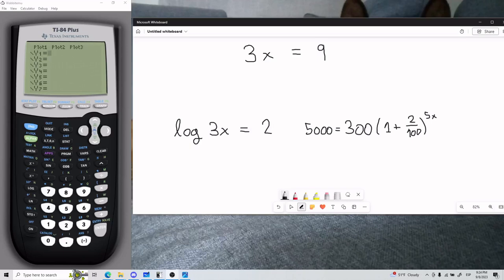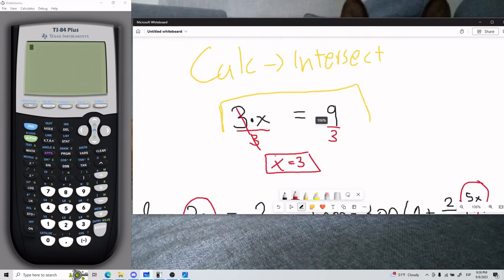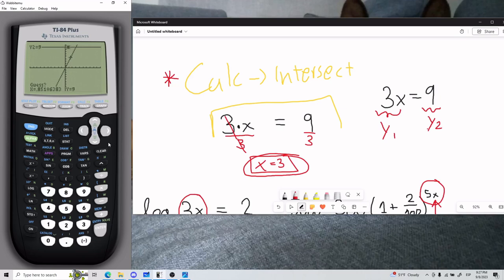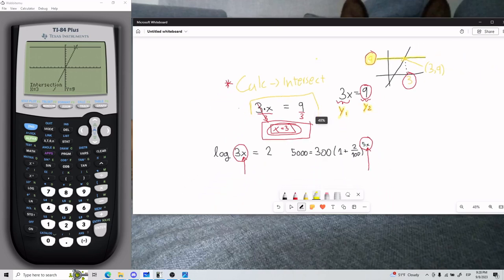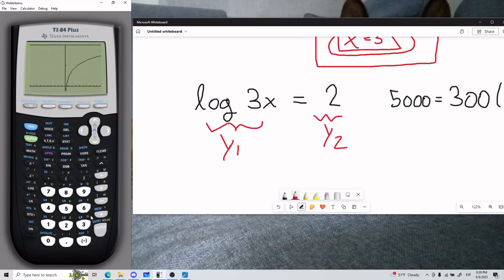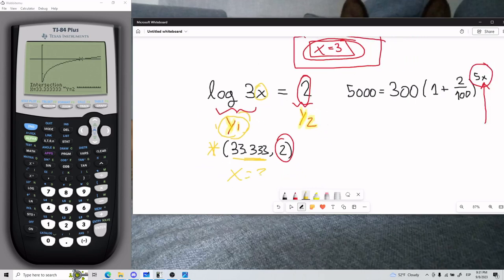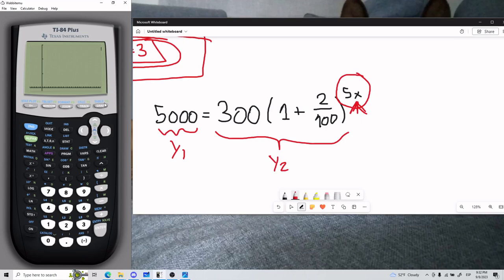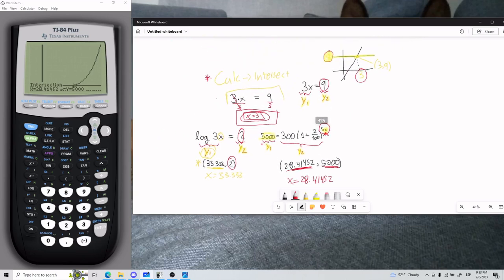101 Calculate Intersect Trick (Solve ANYTHING!)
Chapters
0:00 Introduction
1:00 3x=9 example
3:52 log example
6:15 exponent example